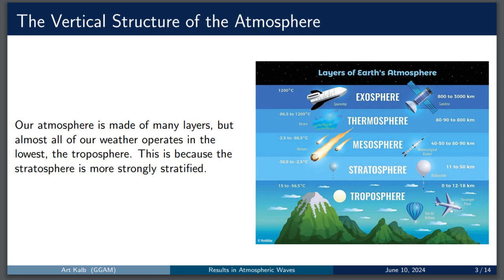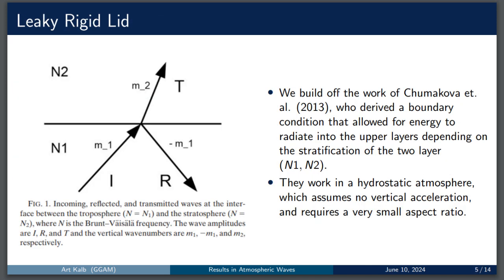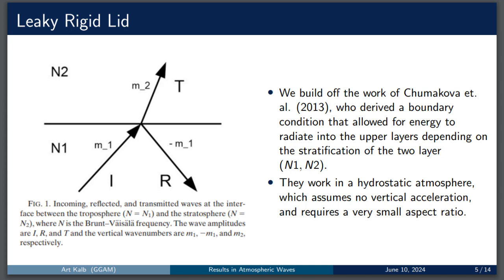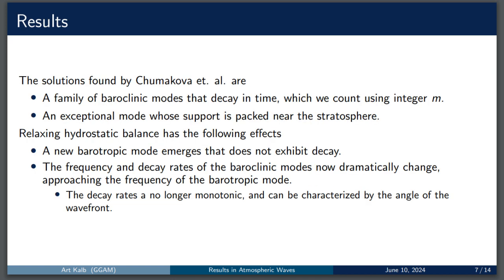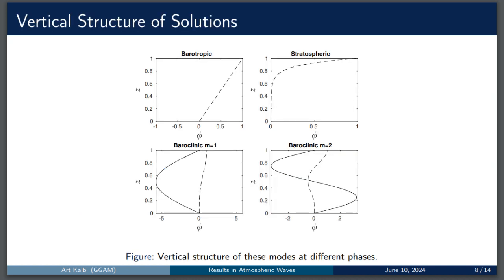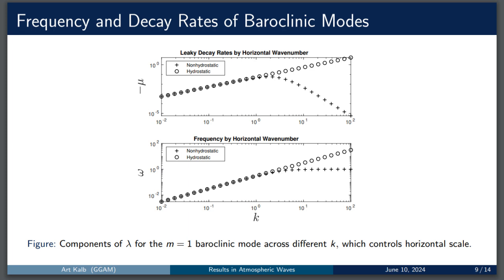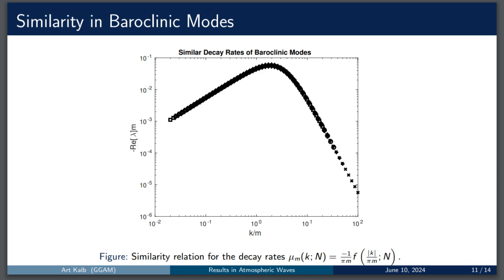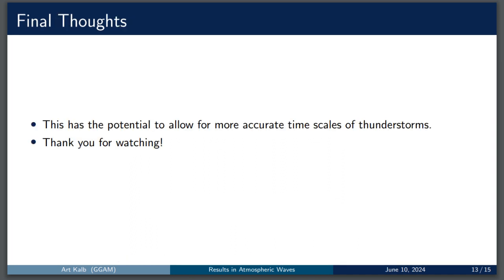Ph.D. Summary, Part 1: Leaky Rigid Lid Modes in a Nonhydrostatic Atmosphere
Here we go over the first chapter of my dissertation, which discusses the consequences of a nonhydrostatic atmosphere when waves are allowed to leak into the stratosphere.